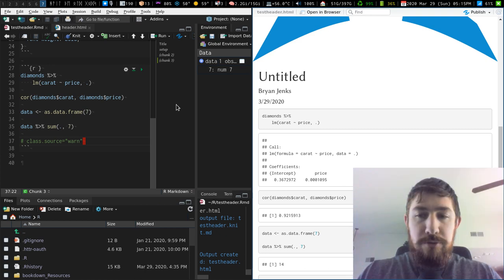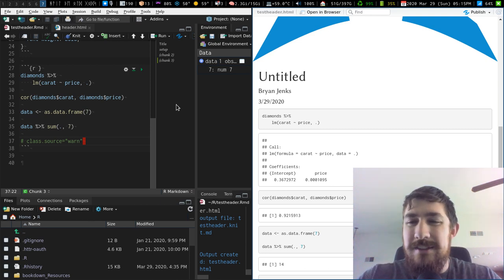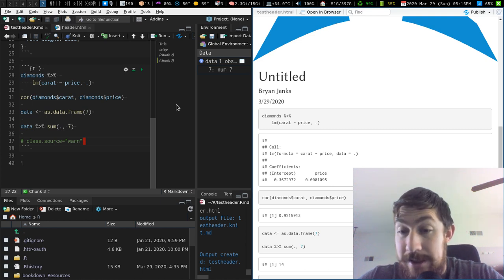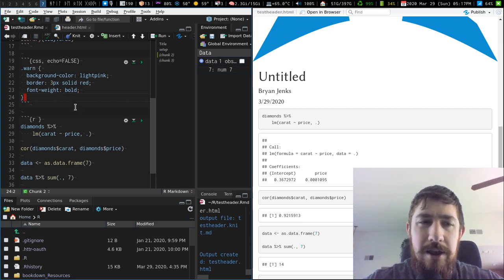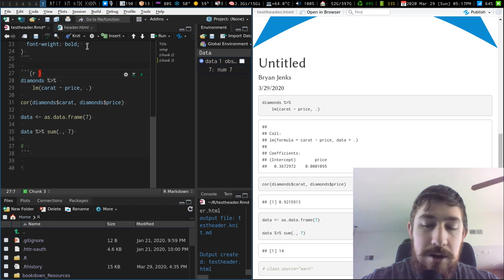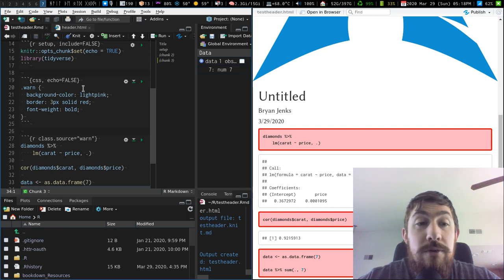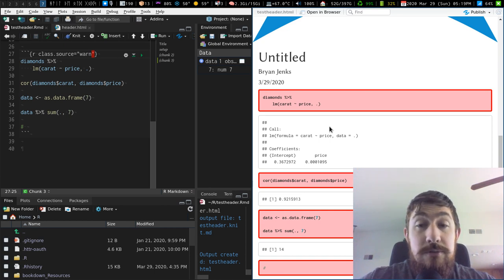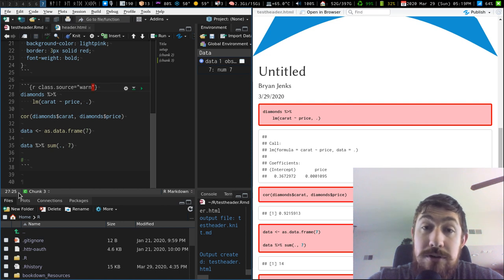RMarkdown Custom Styling of Fenced Code Chunks